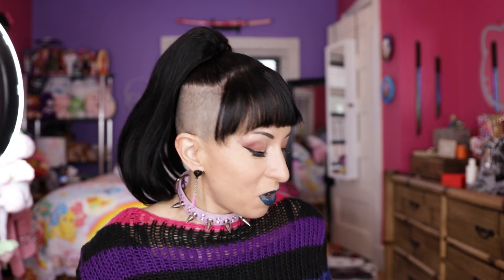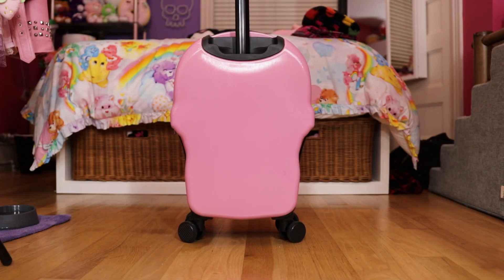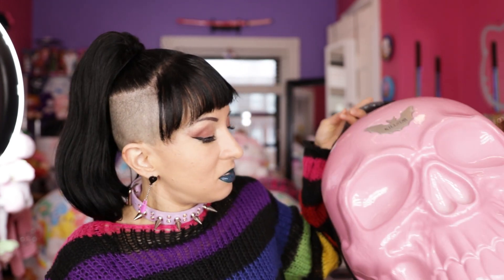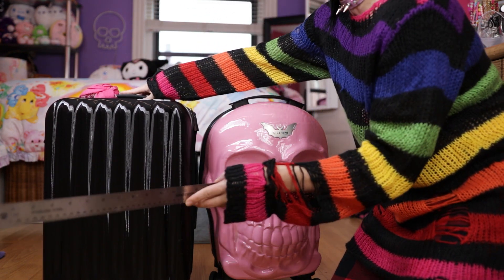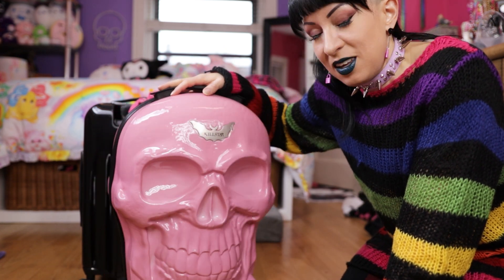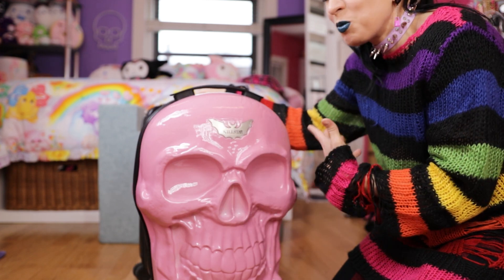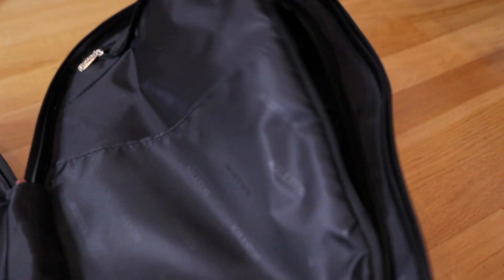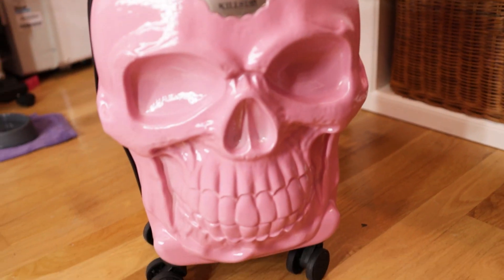KILLSTAR Skull Carry-On Luggage Bag Review